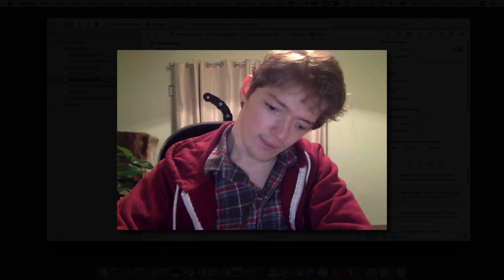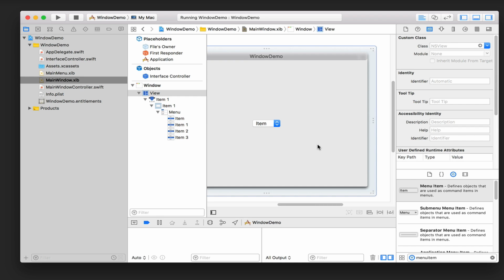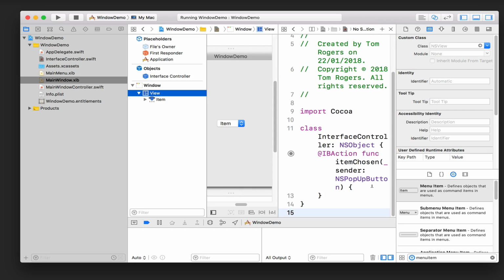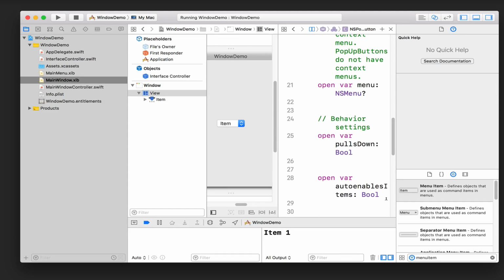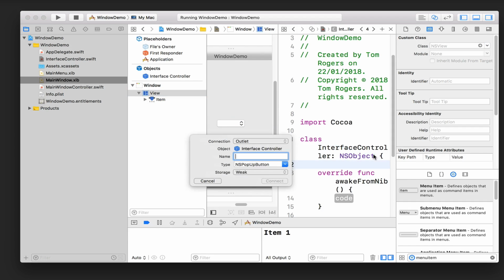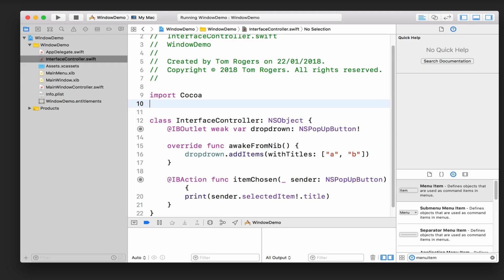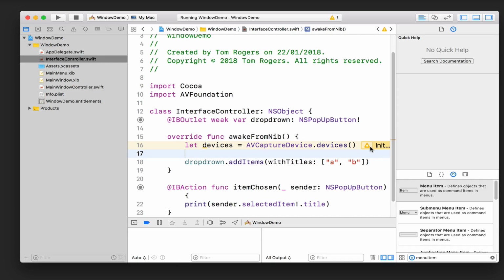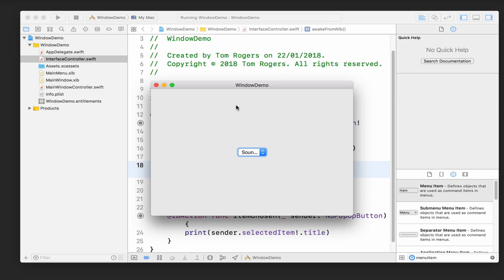macOS Development: Populating Dropdown Menus Programmatically